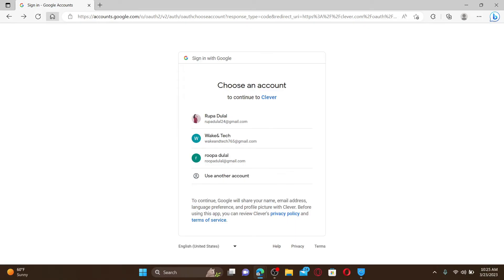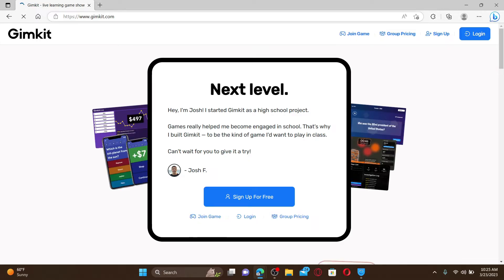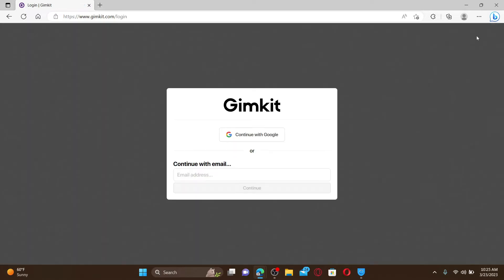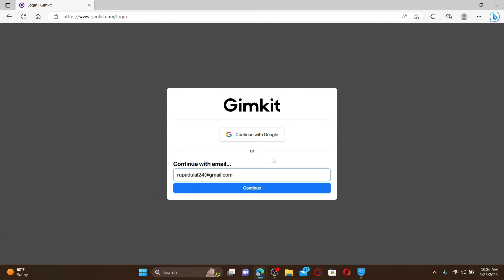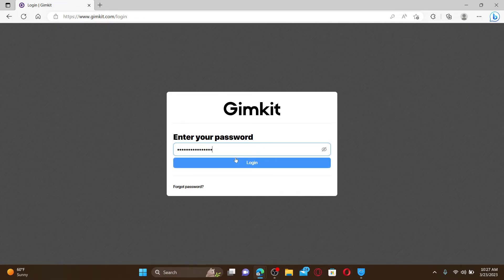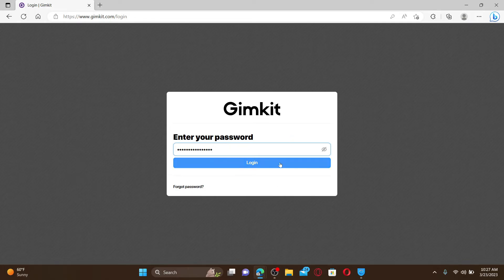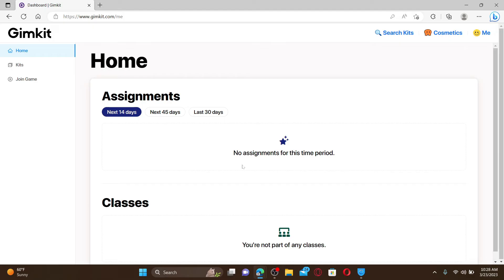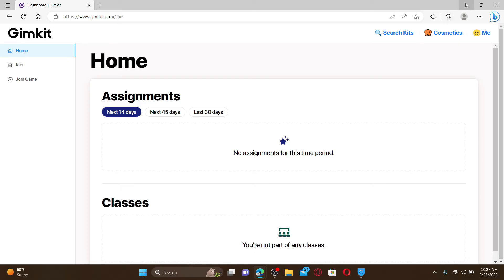GimKit Login: How to Login Sign In Gimkit Account Online 2023?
In this video, we will show you how to log in to Gimkit, a popular online quiz platform for students and teachers. We will walk you through the steps to access your Gimkit account, including how to reset your password if needed. Follow our easy-to-follow tutorial and start using Gimkit today!